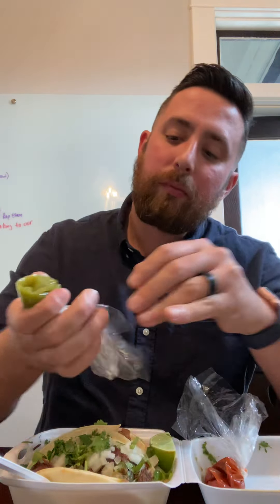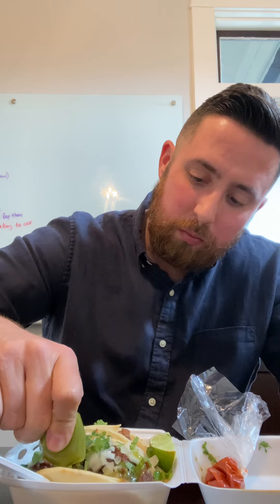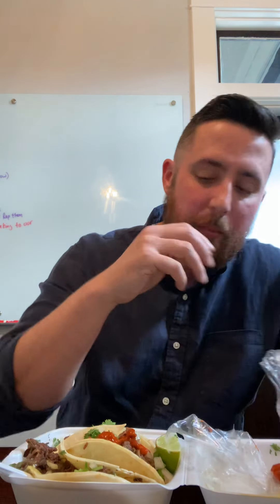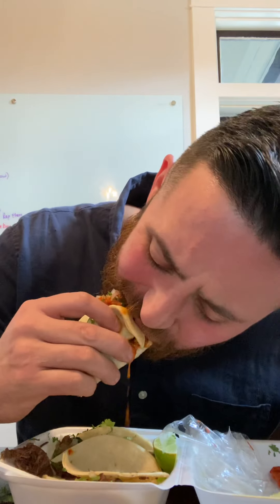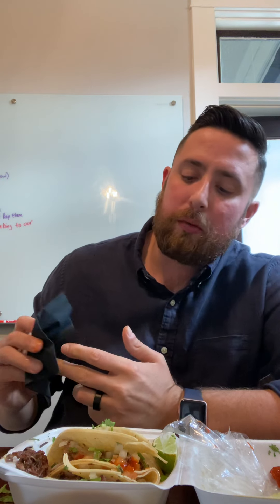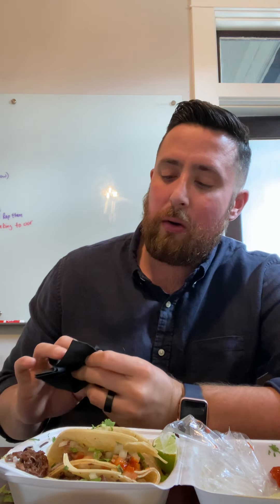Let’s Taco Bout Real Estate Tuesday Ep. 6- Seller Credits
Switching up the offices today and hanging in our Rockwall office today. So it’s a pretty booming market sellers market right now but sometimes as a seller you need to meet a buyer half way, that’s where a seller credit comes in. Long story short, this credits the buyer so you don’t have to come out of pocket for a specific repair/improvement. You clear less at closing but not coming out of pocket.

Tacos today from La Cocina Del Tio Mon off 205 in Rockwall. Lot of good stuff about this place, need to try the rest of the menu. Barbacoa was a bit fatty but the lingua was bangin! Definitely worth a try!